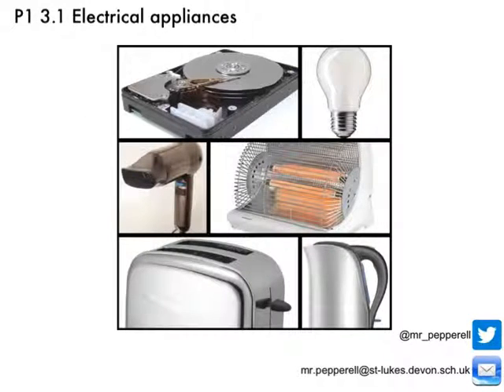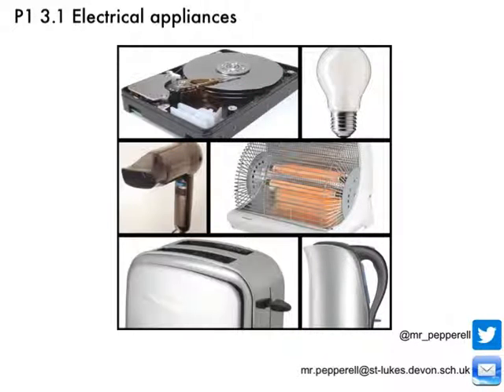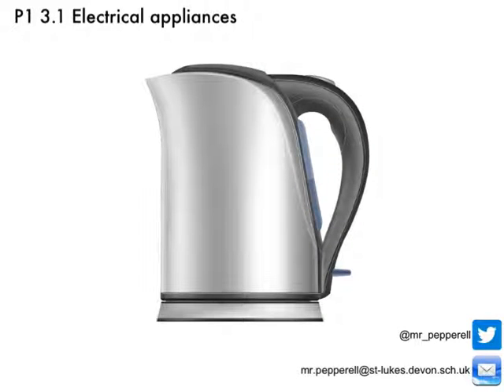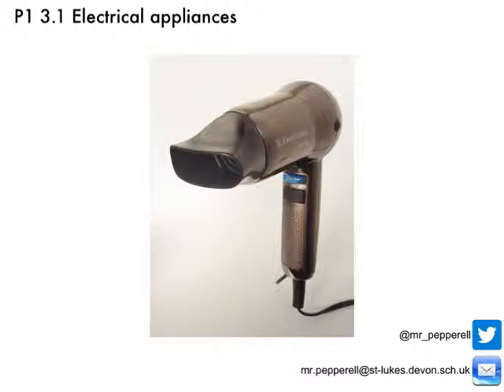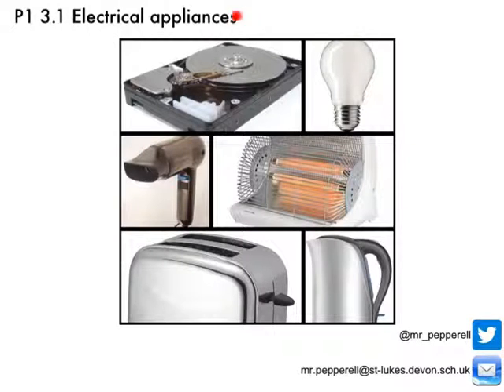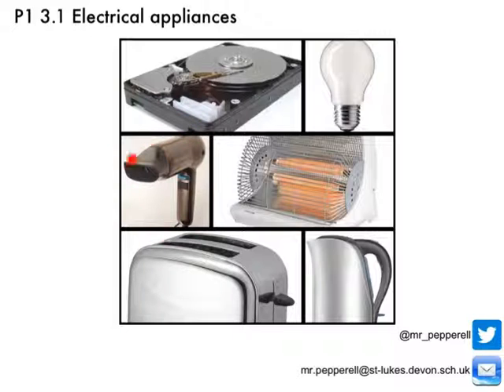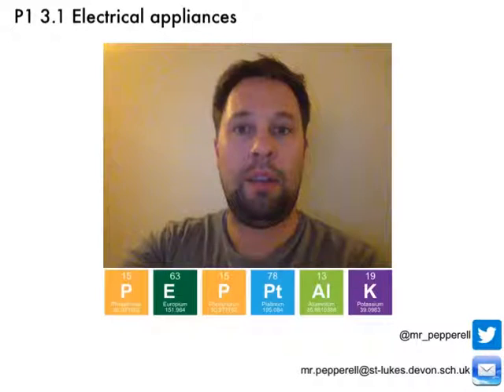P1 3.1 Electrical appliances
Short video covering Use of energy transfers in electrical appliances for AQA GCSE Physics